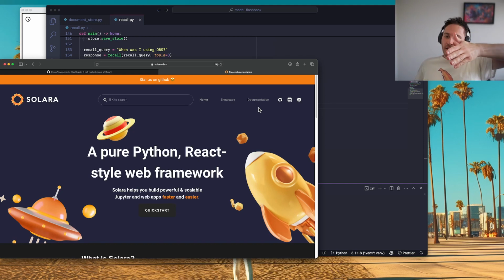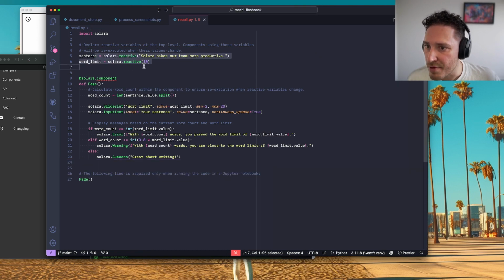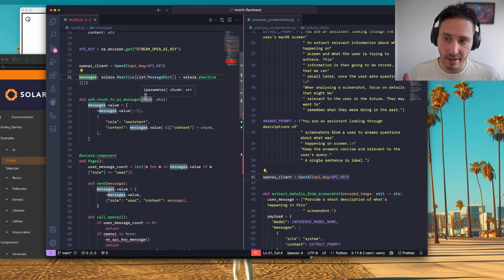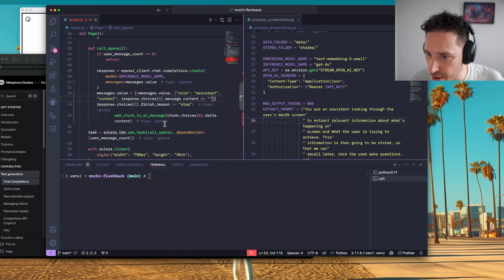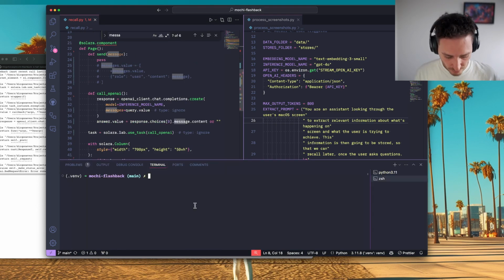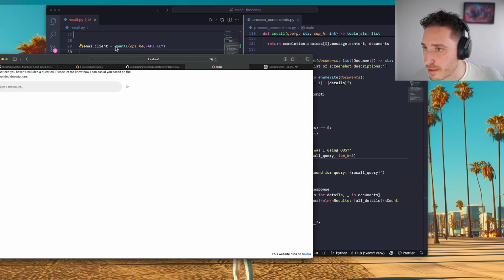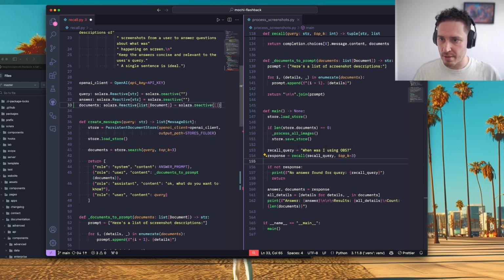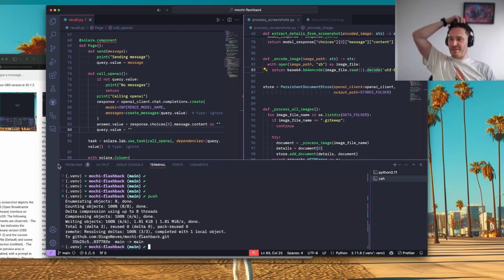📊 Day 5: Simple results UI with Solara | MS Recall clone - Mochi Flashback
*5th and final day of building Mochi Flashback 💭, a simple Microsoft Recall clone*

Today I got a simple interactive UI working, with Solara and had a great time!
Those last 5 minutes trying to get the grid showing were fun!

Next week we’re moving to a new project!

My goal is to learn and share knowledge along the way. These streams are like mini-hack weeks, happening after work. I dive in unprepared and figure things out in real-time — hopefully, it&#39;s fun and useful for you!